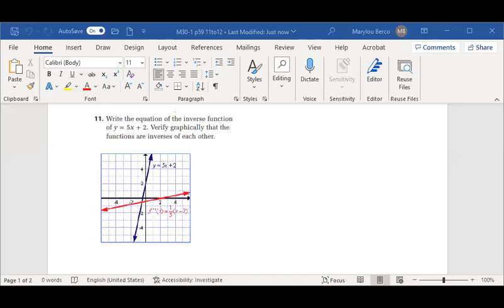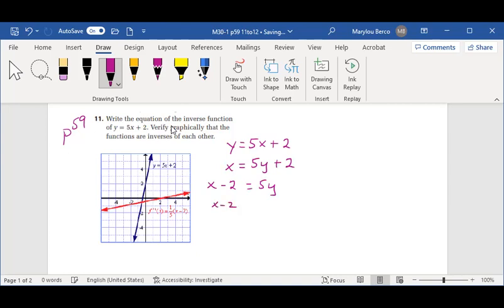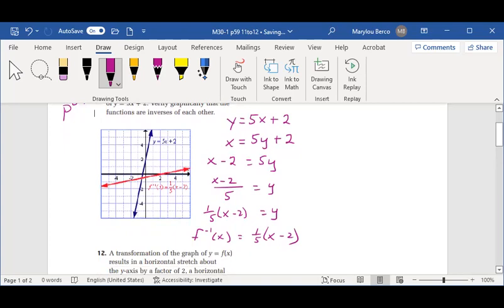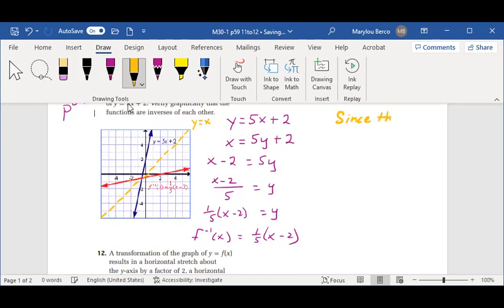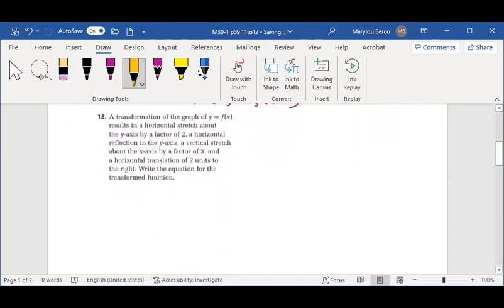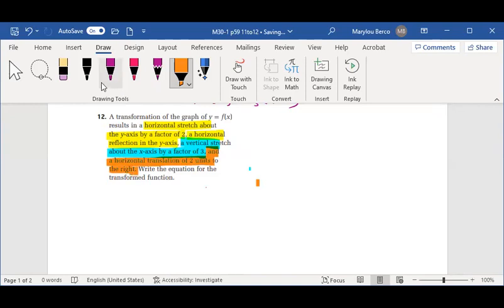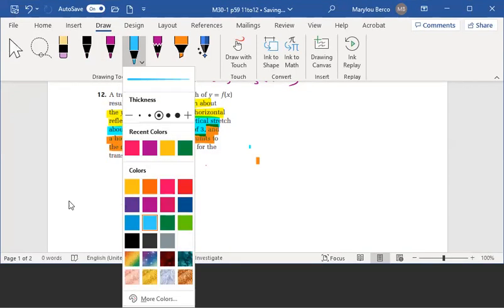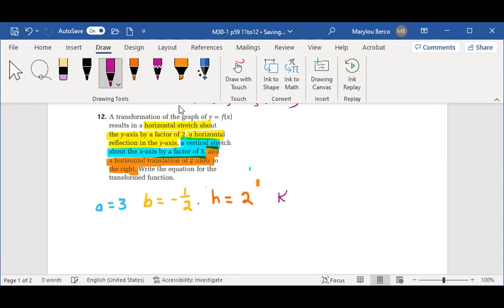M30 1 1 PT p59 11to12